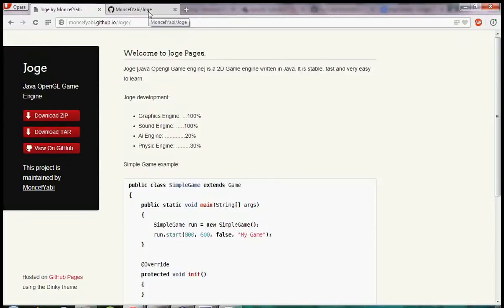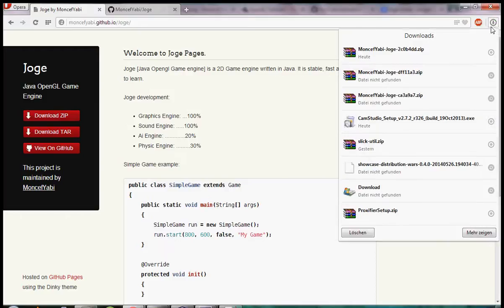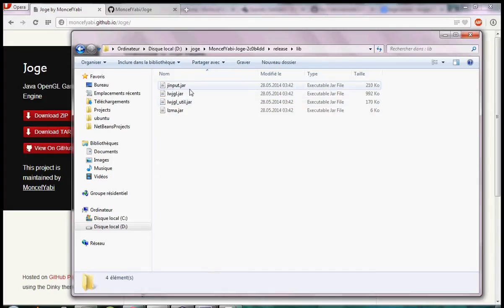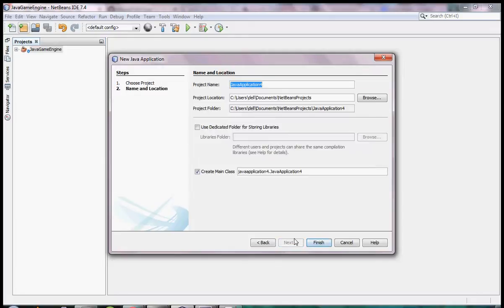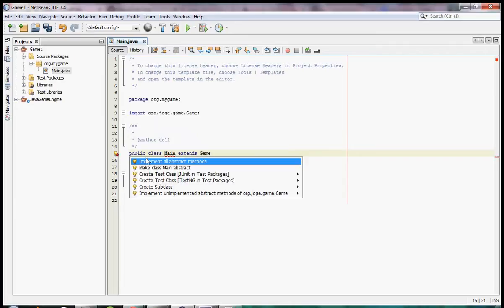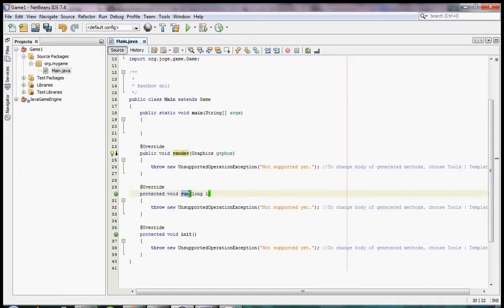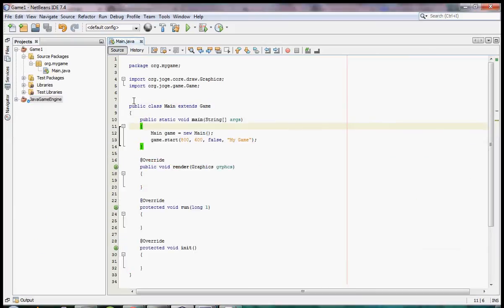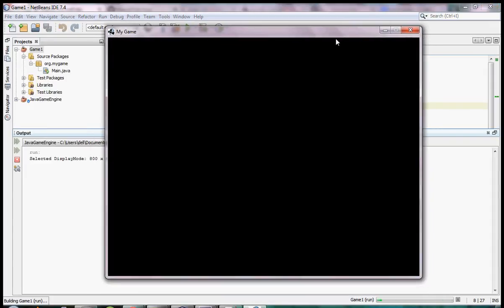joge (Java OpenGL Game Engine) tutorial 1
Joge [Java Opengl Game engine] is a 2D Game engine written in Java. It is stable, fast and very easy to learn.

Lwjgl on Netbeans: -Djava.library.path=[lwjgl-X.X path]/native/[linux|macosx|solaris|windows]